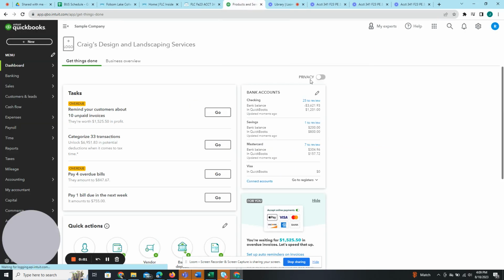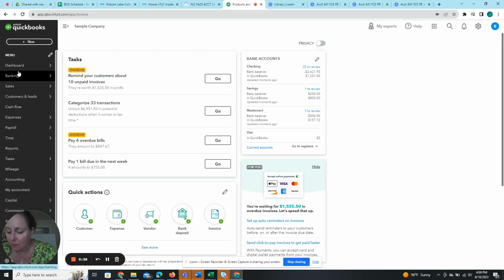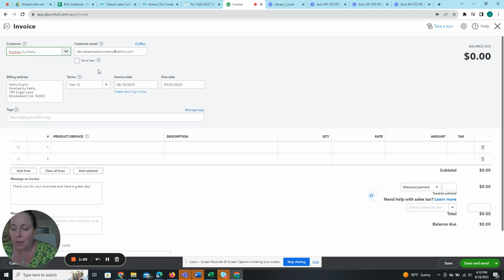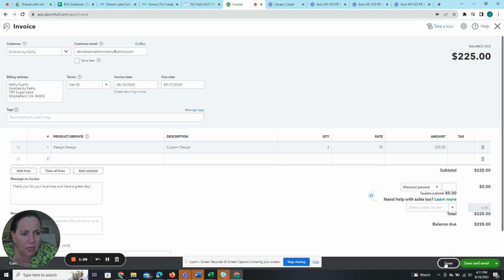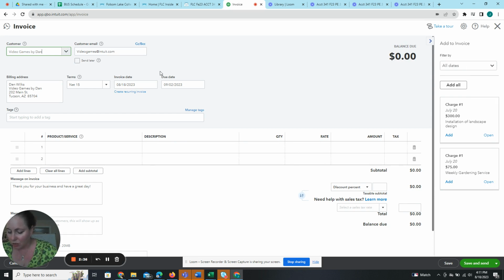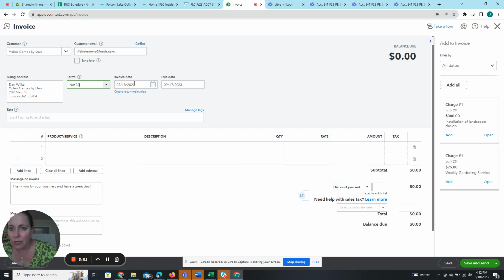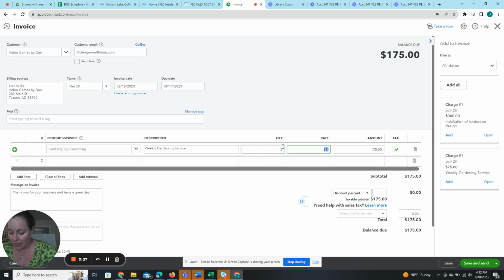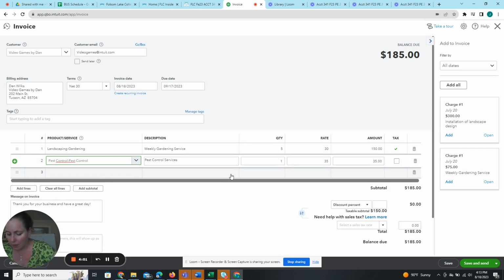Acct 341 F23 PE 3 4 1